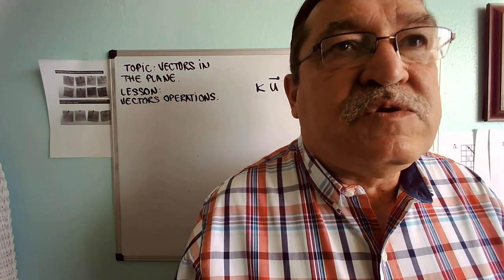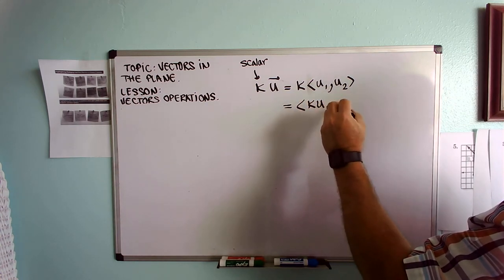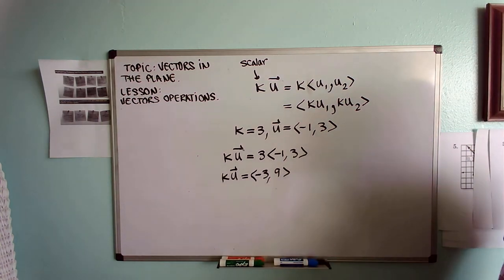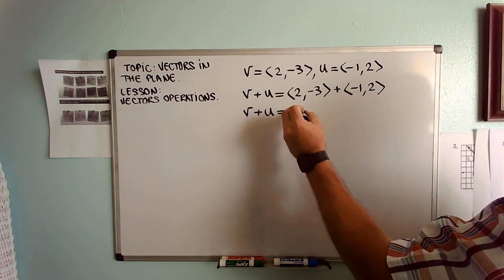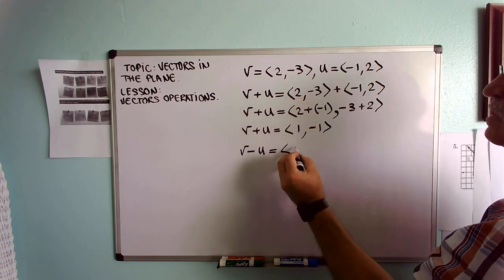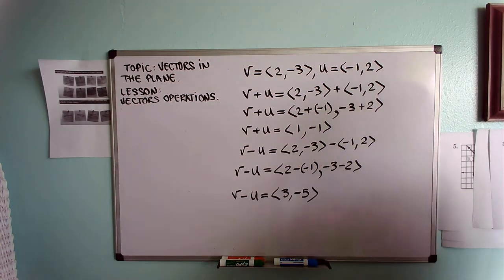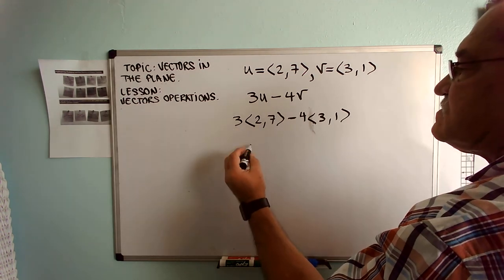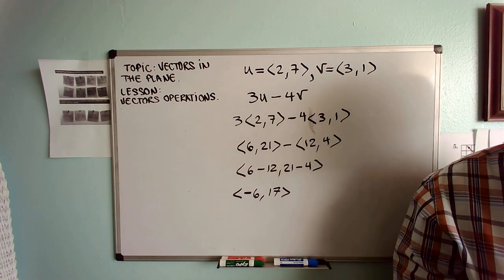VECTORS OPERATIONS ALGEBRAICALLY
In this video I explained how to multiply a Vector by an Scalar, and Add and Subtract Vectors Algebraically.